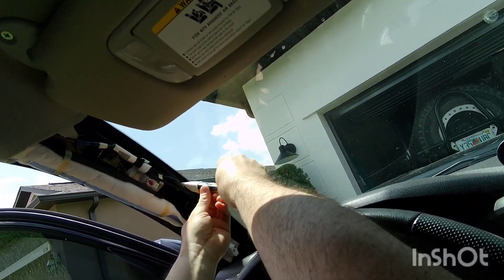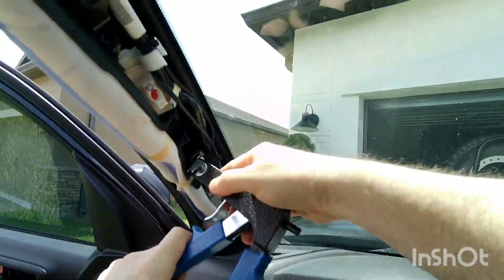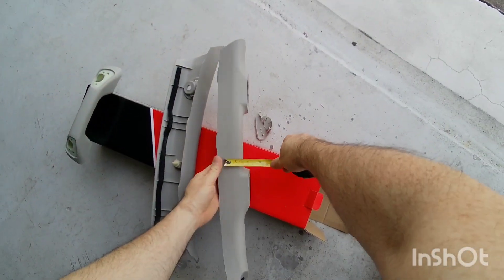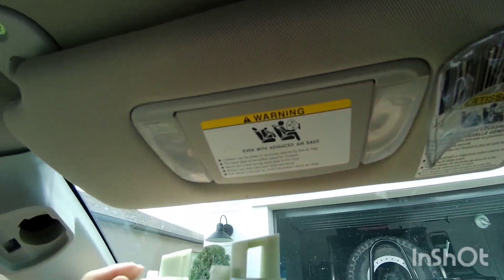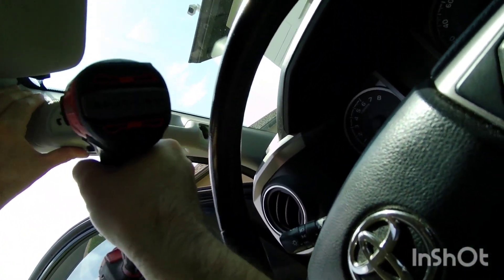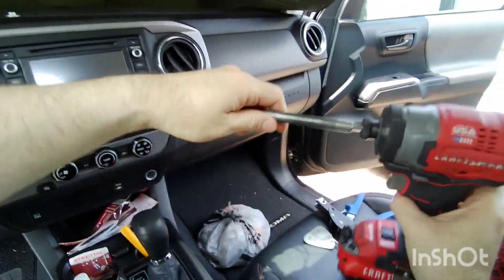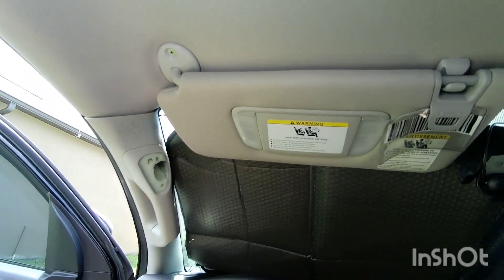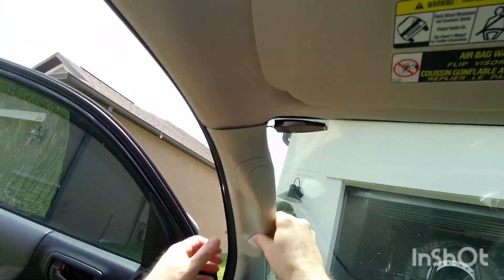3rd Gen toyota Tacoma KTJO V2 DRIVER SIDE GRAB HANDLE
KTJO DRIVER SIDE HANDLE KIT V2
3RD GEN TOYOTA TACOMA 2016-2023

FOR 3RD GEN TOYOTA TACOMA MODEL

PARTS INCLUDED:

1 x Garnish, Front Pillar (Grey is B0, Black is C0)
1 x Interior Grip Handle (Grey is B0, Black is C0)
2 x Hole Cover, Grip Handle (Grey is B0, Black is C0)
1 x Hardware Bag
1 x Tool, Rivnut Gun

1 x Tool, Trim Removal

TOOLS NOT INCLUDED BUT ARE NEEDED:

1/2-in Socket (10 mm)
1/2-in Drive Ratchet
Phillips Screw Driver (Recommend Magnetic)

DISCONNECT THE BATTERY BEFORE YOU BEGIN INSTALLATION